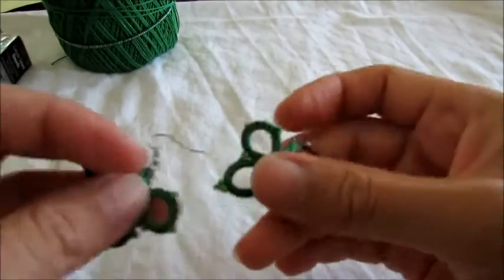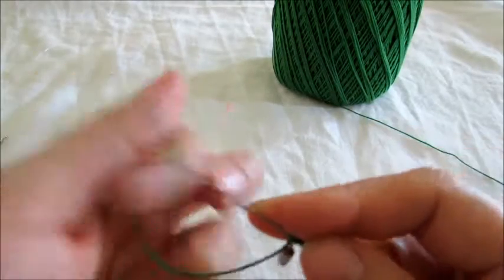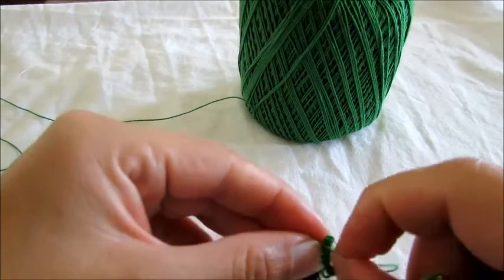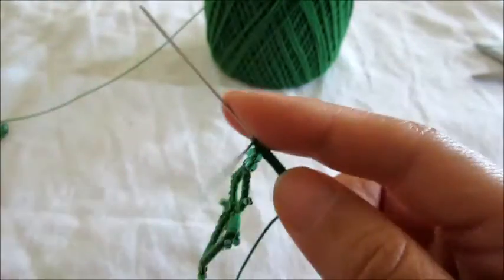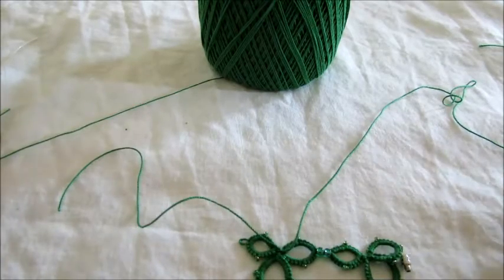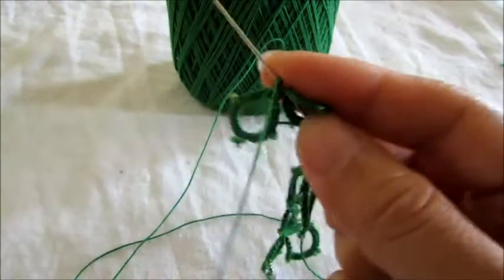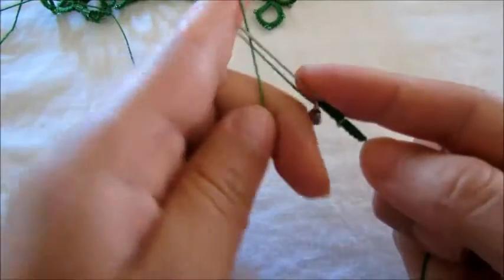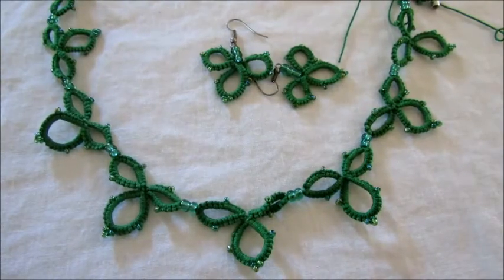Needle Tatting Necklace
This is a tutorial on how to make a needle tatting necklace

I used cotton thread size 10 and needle size 0-5.

Facebook page mariapapia
Pin my videos on Pinterest Mariapapia